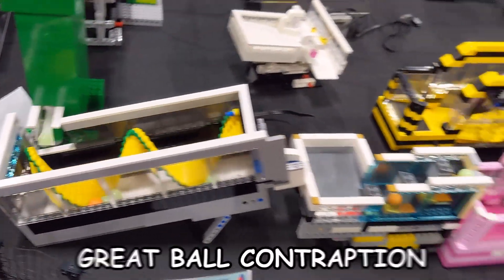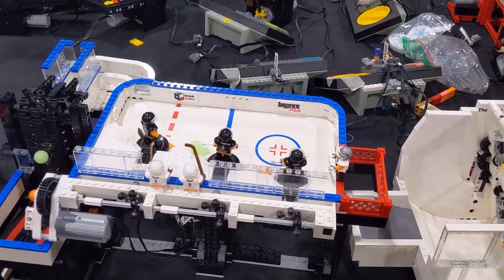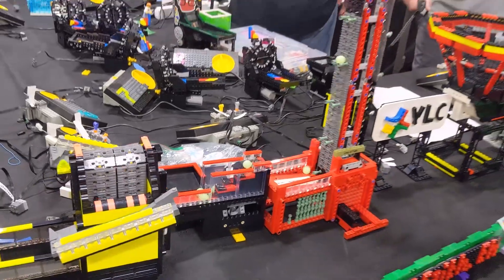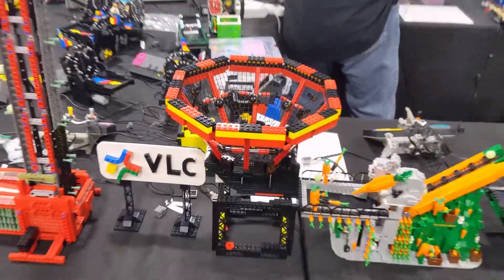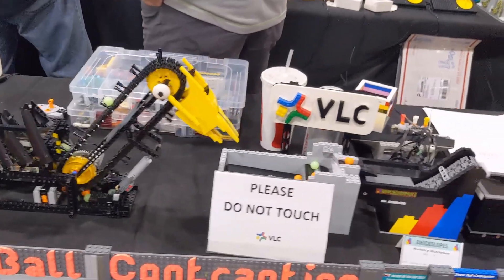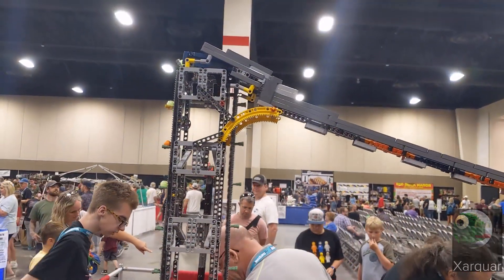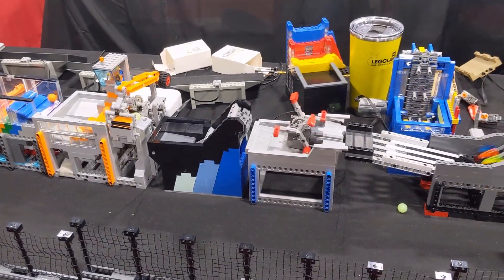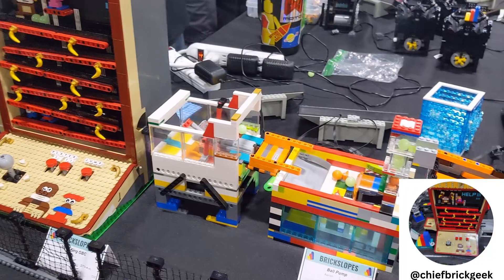LEGO Marble Run - Brickslopes 2023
This is the LEGO Great Ball Contraption (LEGO GBC) displayed at Brickslopes 2023. It consisted of at least 37 different modules from at least 6 creators and featured incredible LEGO Mechanisms using LEGO Gears, Cams, Motors, and other LEGO Technic Elements.

Pretty Awesome Music I had going:
- Disco Groove by QubeSounds (Pixabay)
- Disco funk loops 001 remix 1 long loop with drums 120 bpm by Pixabay (Pixabay)